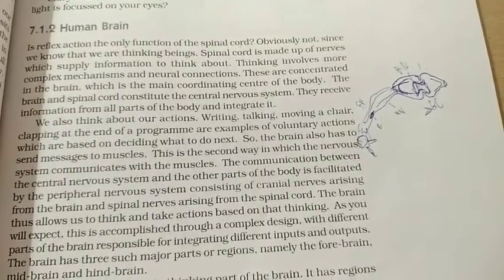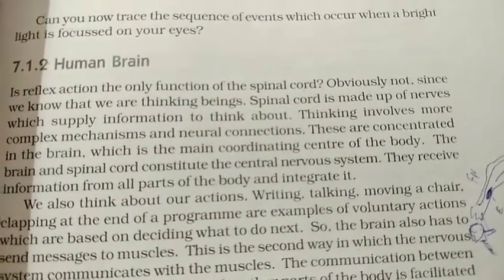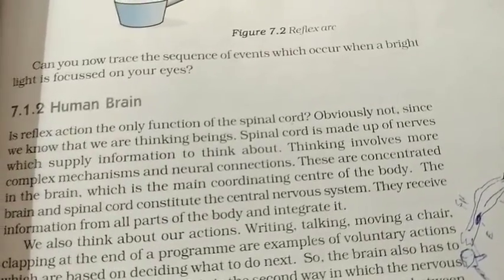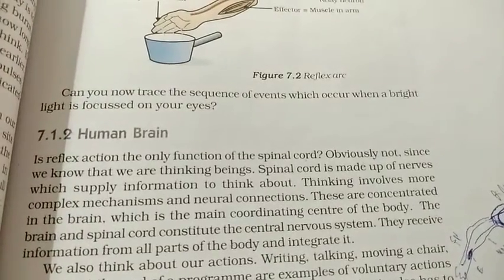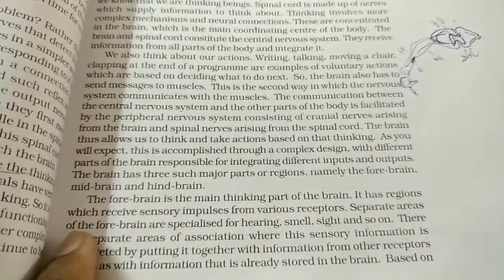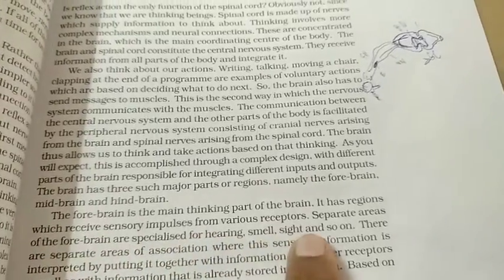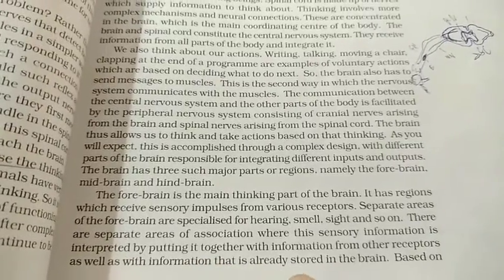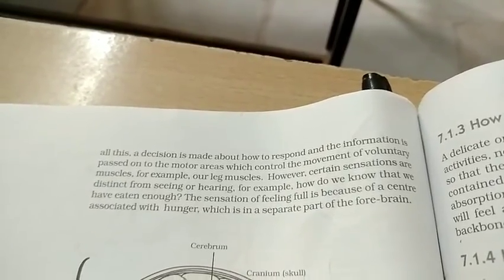10th eng sci video 3